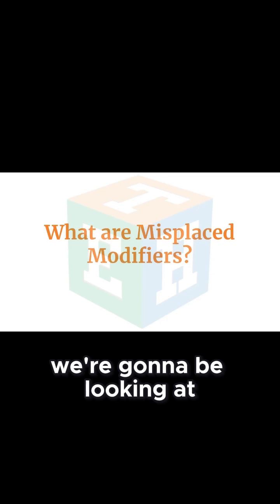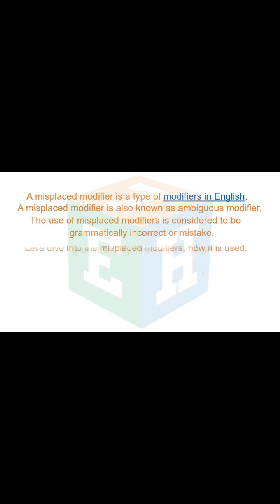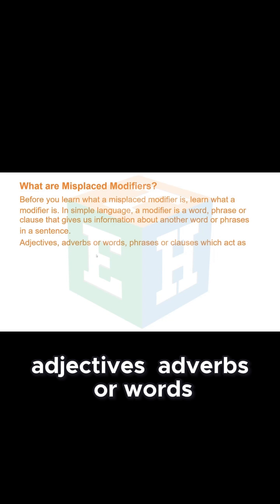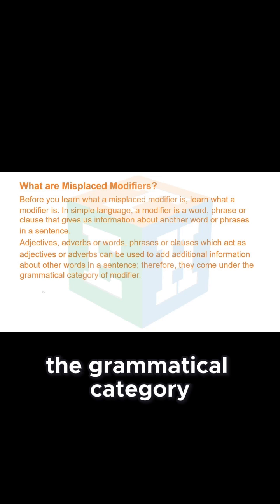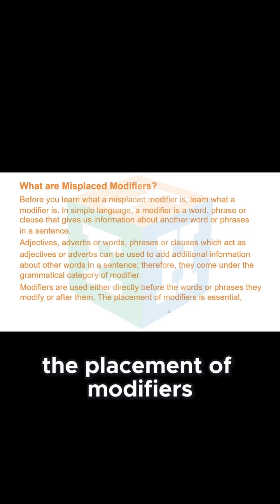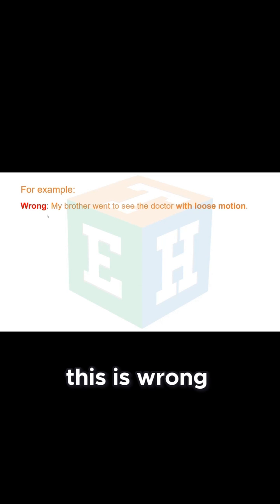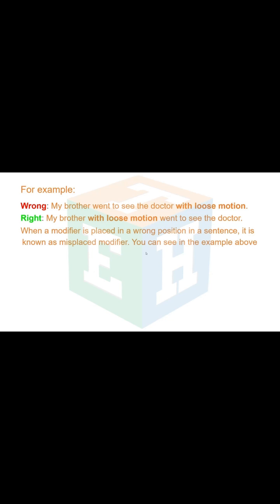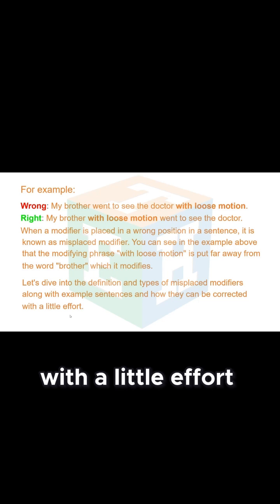Unlock English Secrets: What Are Misplaced Modifiers & How to Fix Them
🔓 Unlock one of the most overlooked grammar secrets—misplaced modifiers!

These sneaky sentence errors can lead to confusion, awkward phrasing, or even unintentional humor.

In this lesson, we’ll reveal what misplaced modifiers are, how they affect meaning, and how to fix them like a pro.